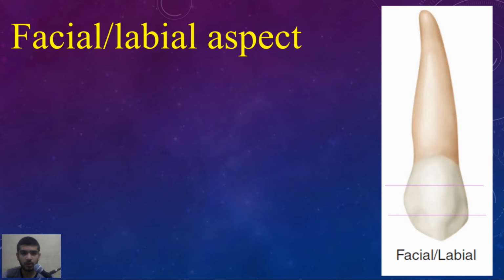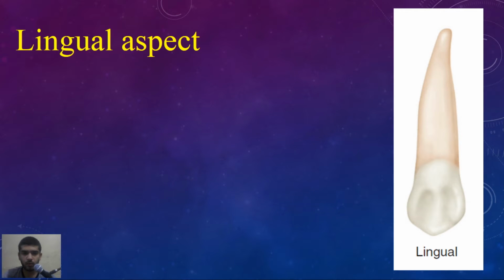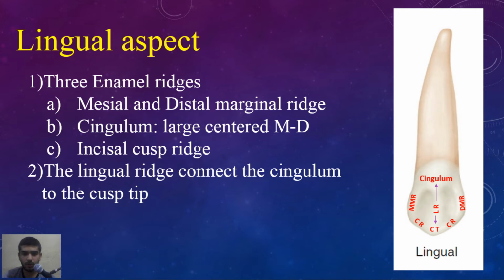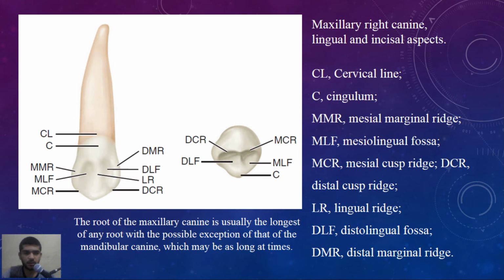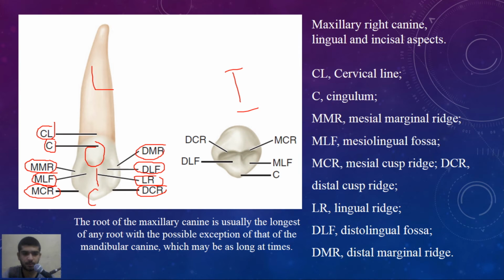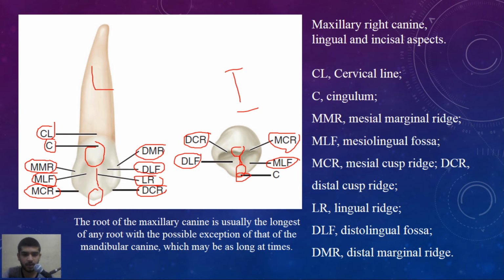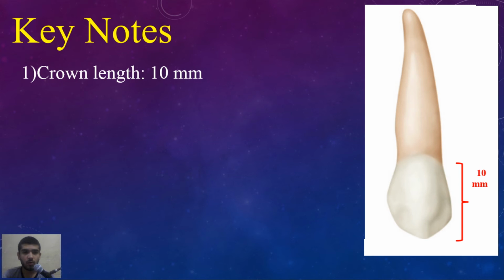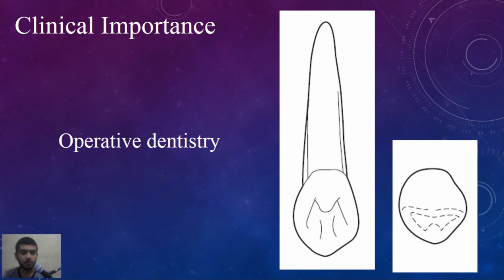Dental anatomy at a glance, Lec 3, The Maxillary Permanent Canine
lecture 3
The Maxillary Permanent Canine
إعداد الطالب علي منصور علي
كلية طب الأسنان / جامعة الكوفة
المرحلة الخامسة